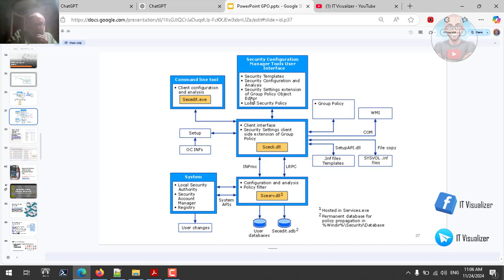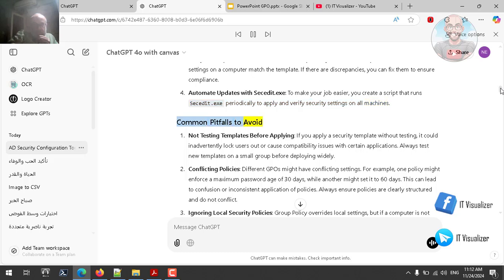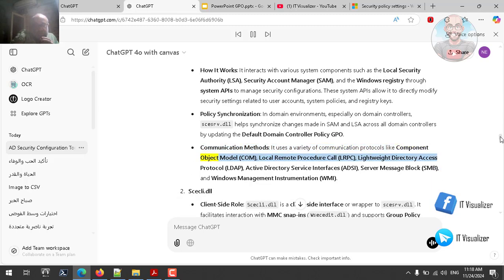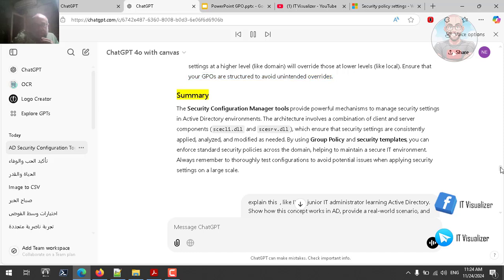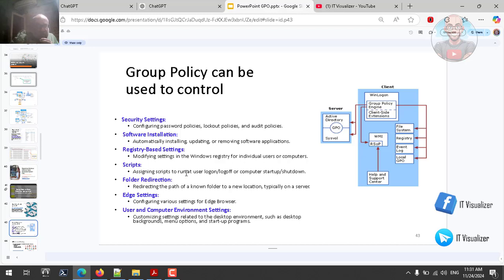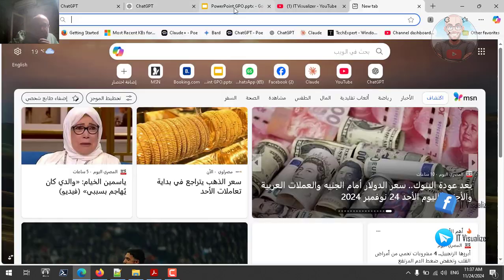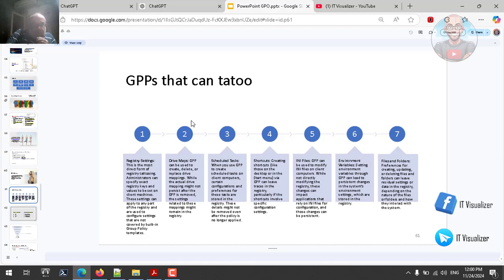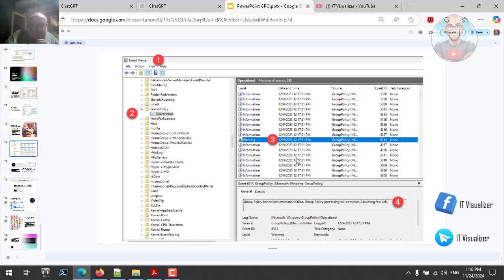74-Troubleshooting Group Policies Part 4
74-Troubleshooting Group Policies Part 4